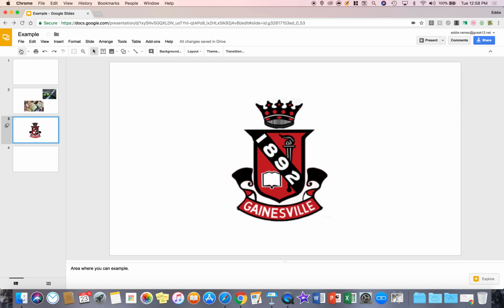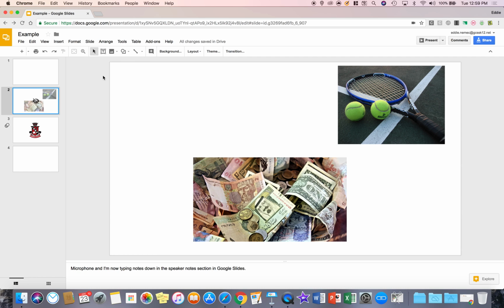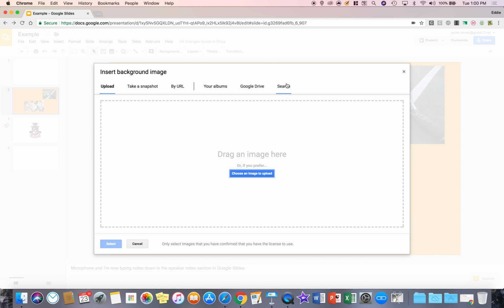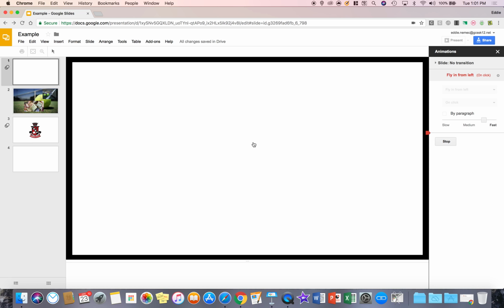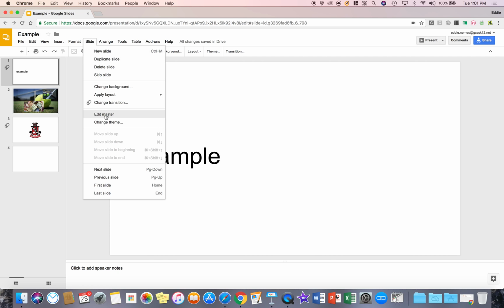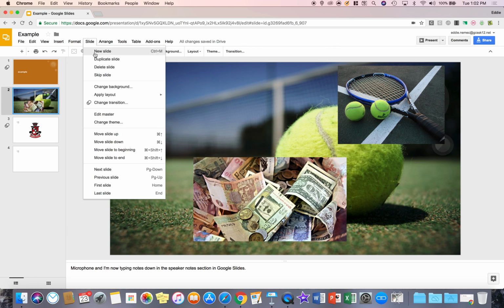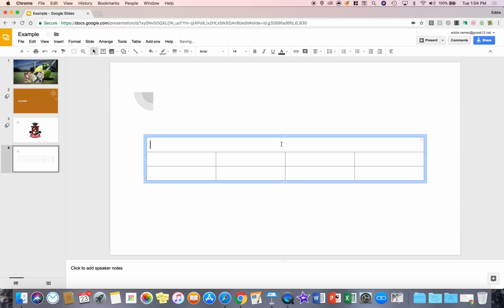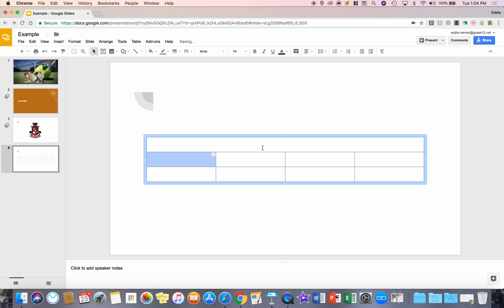Google Slides Slide & Table Menu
Google Slides Slide & Table tutorial on how to use all the tools found in those sections.